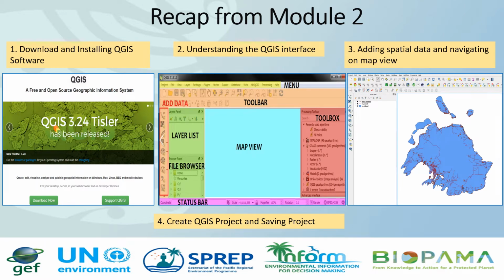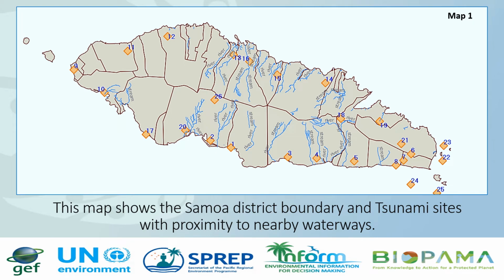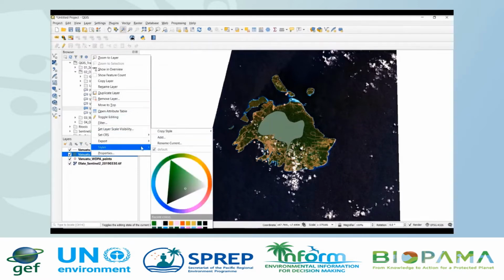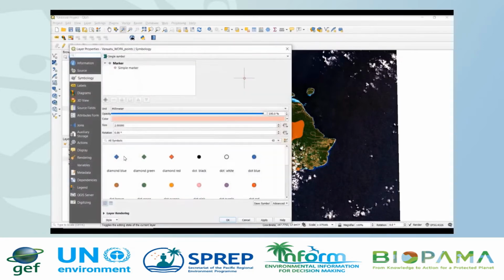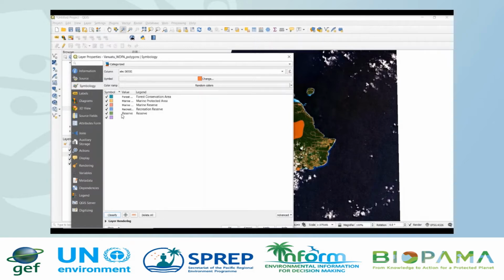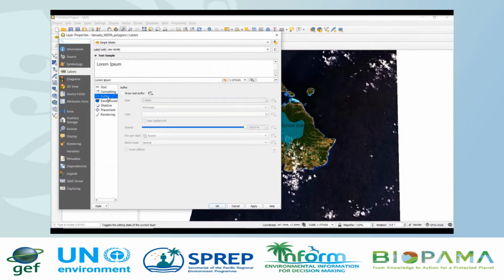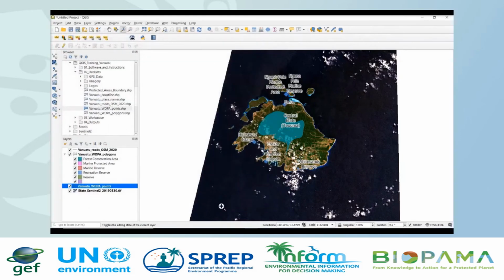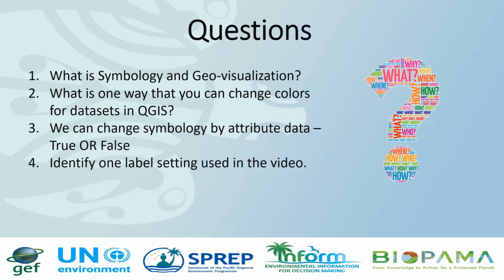Symbology & Geo Visualization - Module 3